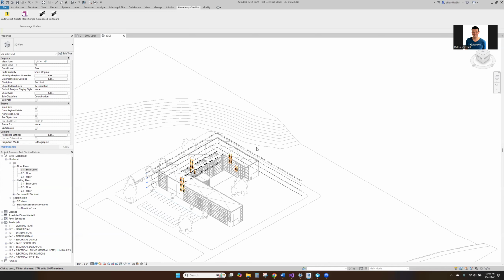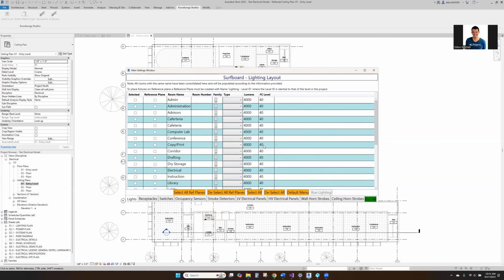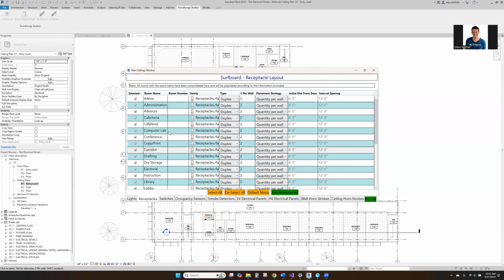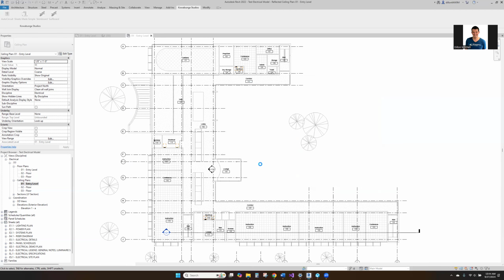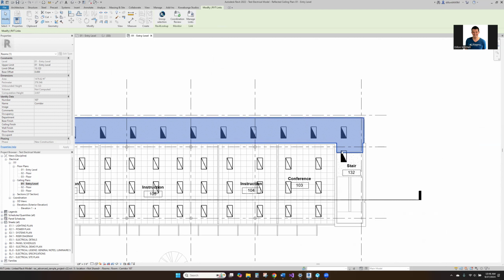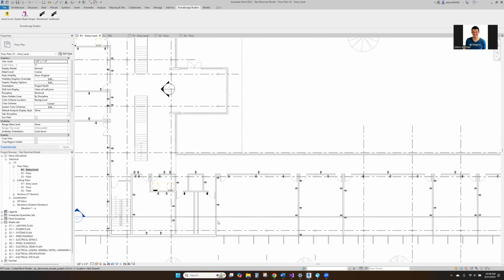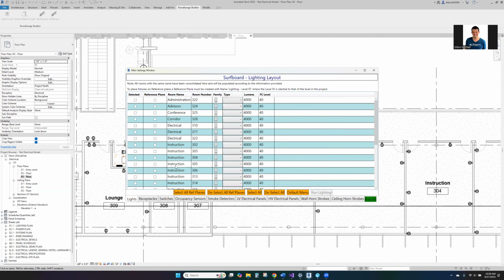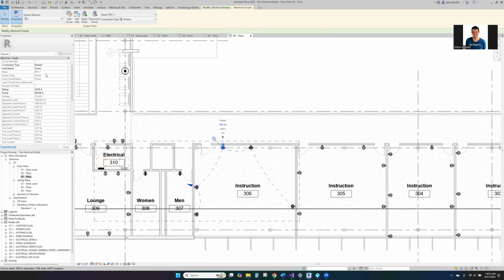Automate Your Light & Receptacle Placement In Your Revit Model Using Surfboard